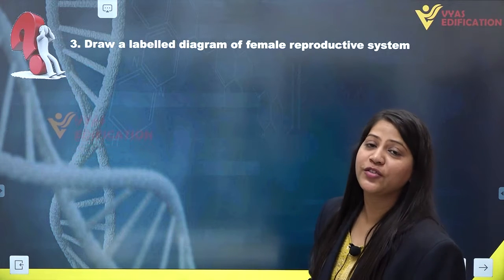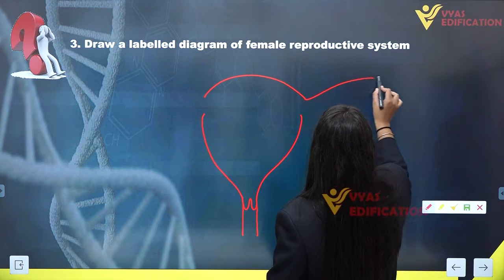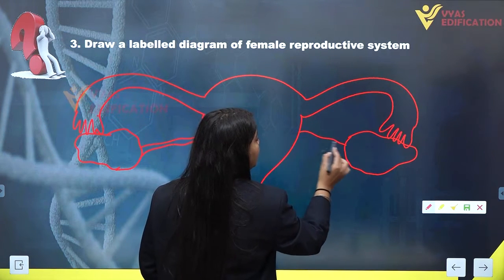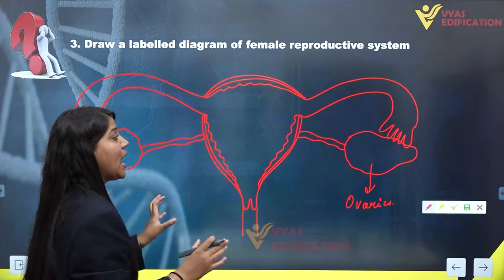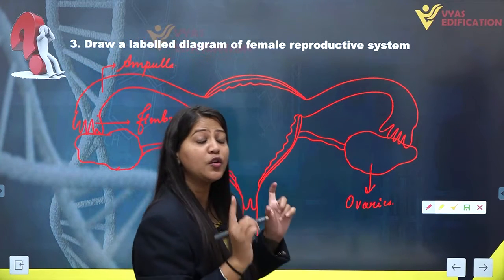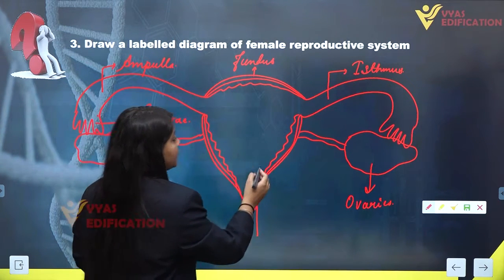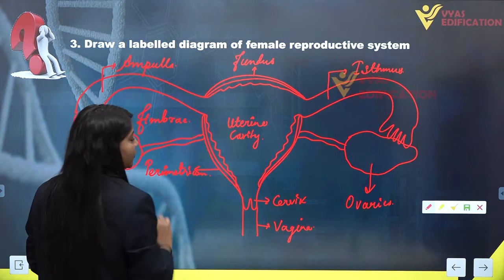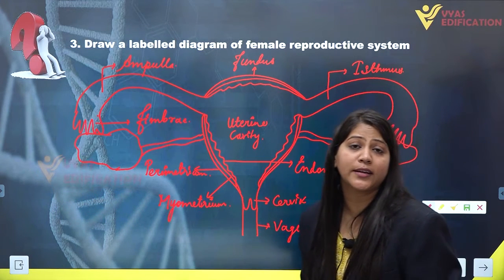NCERT 12th Biology | Chapter 3 | Q 3 | Human Reproduction | Vyas Edification NEET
3.  Draw a labelled diagram of female reproductive system.

12th Passed or currently in 12th  Students - Path Breaker JEE (1 Year online exhaustive course)

For NEET
12th Passed or currently in 12th  Students - Path Breaker NEET (1 Year online exhaustive course)

CBSE Solutions
NCERT Solutions
NCERT 11th
NCERT 11
CBSE 11th
11th Solutions

NEET2023 NEET NEET2024 Physics Chemistry Biology MBBS Doctor AIIMS Botany Zoology Plants Life Animals Flower #3.Drawalabelleddiagramoffemalereproductivesystem.